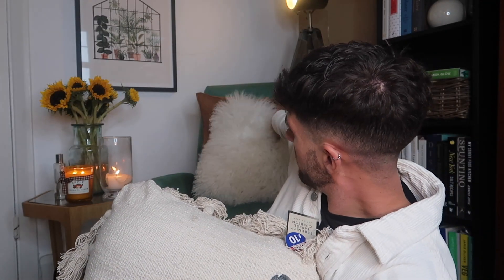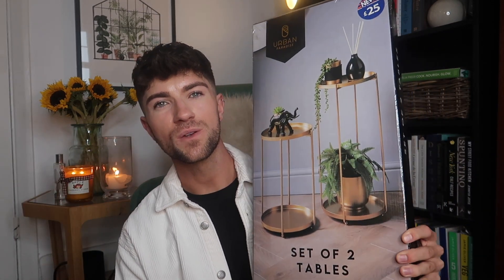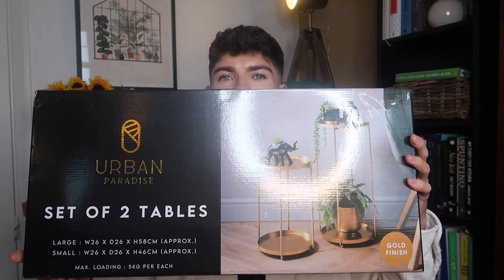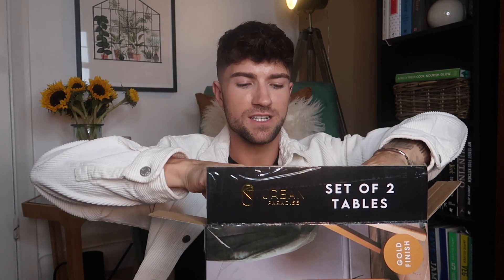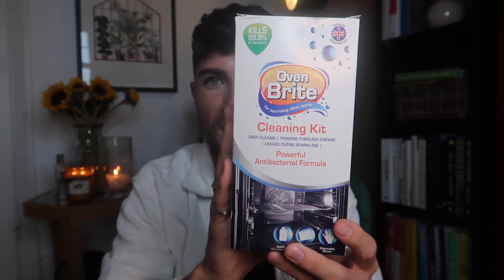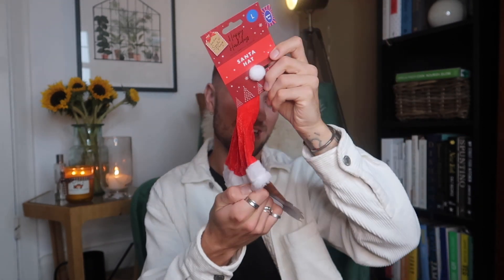GETTING READY FOR CHRISTMAS? B&M AUTUMN DECOR AND HOMEWARE HAUL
Hey guys!

Big love,
Luke x